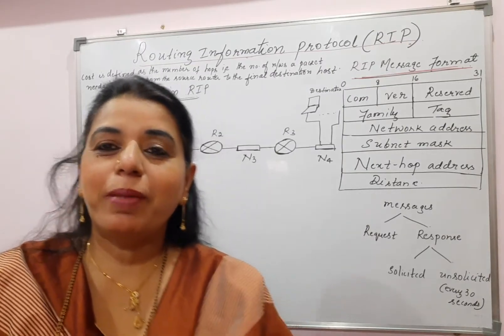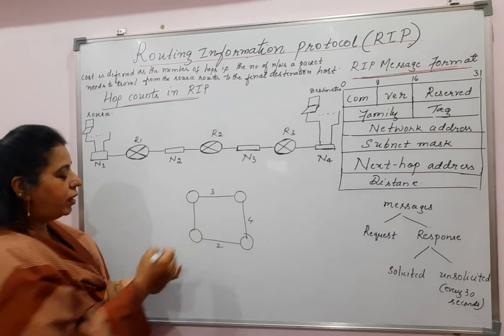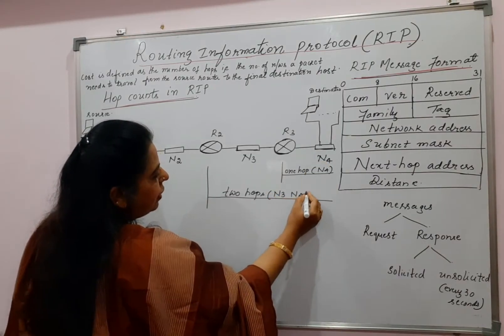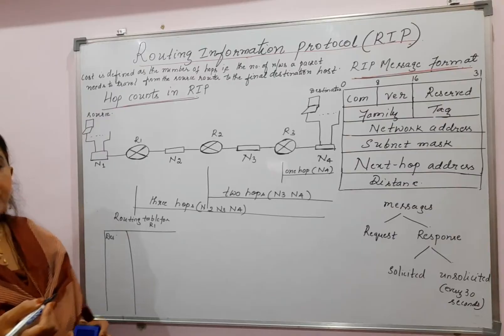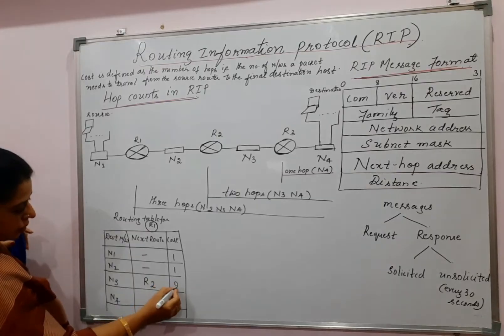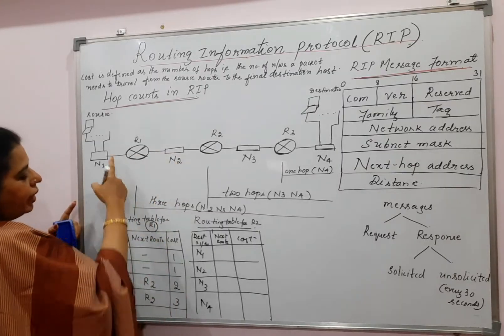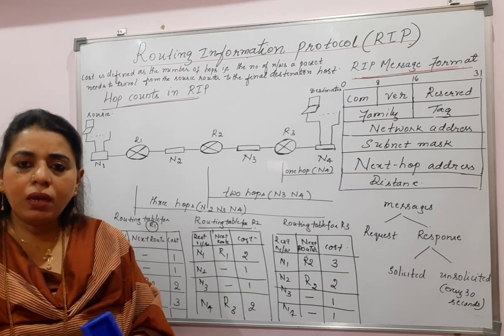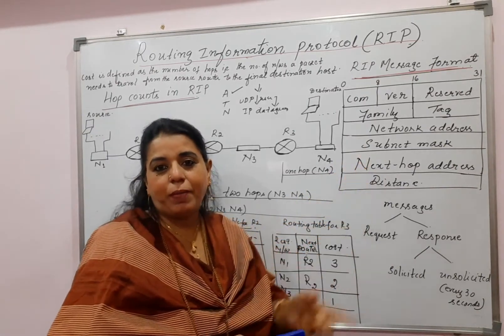Lec30-Routing Information Protocol |Computer Networks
functioning of RIP and Message format